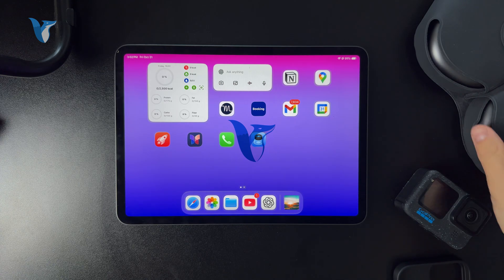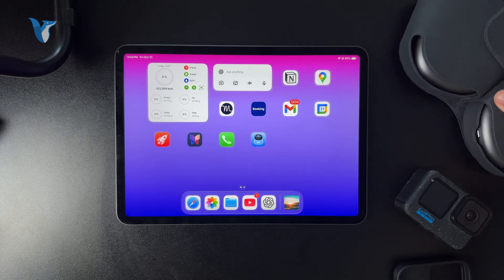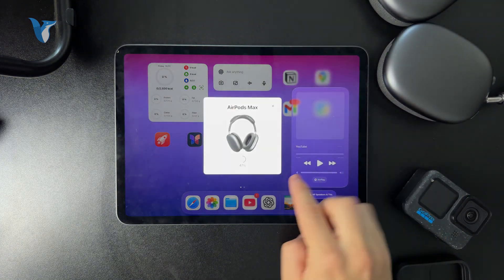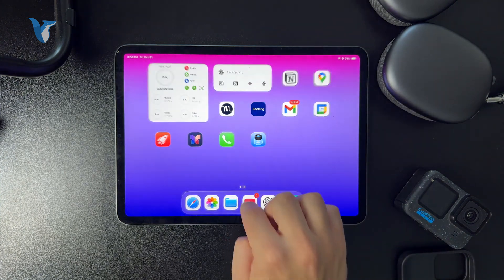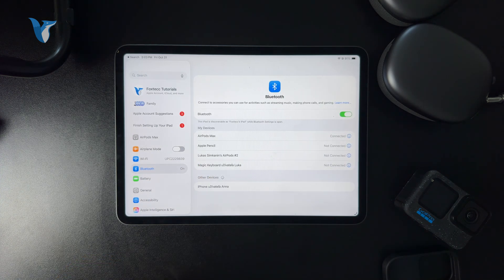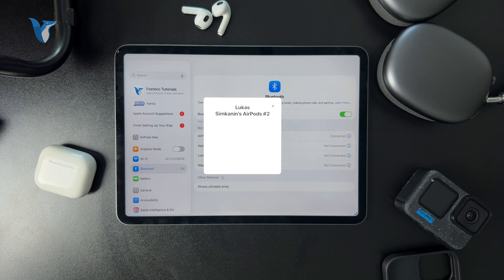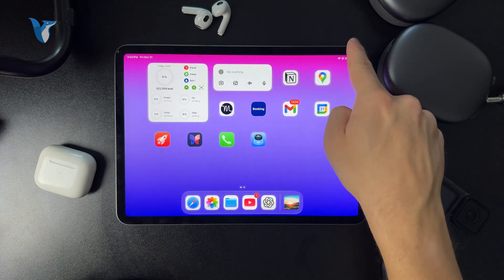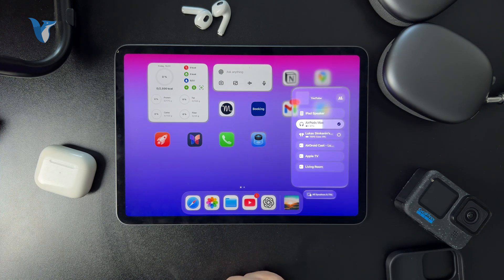How to Use Two Bluetooth Headphones At Once iPad (tutorial)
Want to connect two Bluetooth headphones to your iPad at the same time? This video shows you how to share audio with a friend using Apple’s Audio Sharing feature step-by-step.